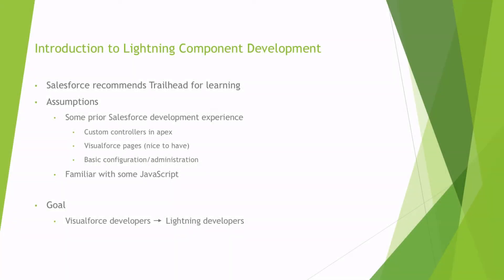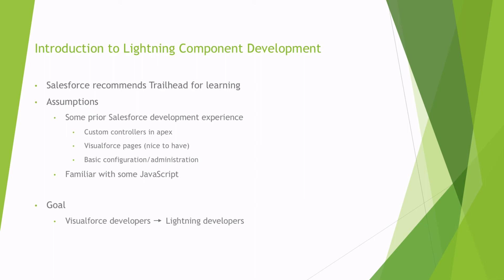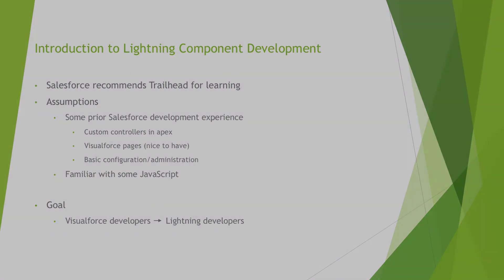1. Salesforce Lightning Development Tutorial - Introduction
Salesforce Lightning Custom Component Development Tutorial for Beginners

- Learn to implement custom components in Salesforce Lightning.

- Assumptions
          - Some prior Salesforce development experience
          - Custom controllers in apex
          - Visualforce pages (nice to have)
          - Basic configuration/administration
          - Familiar with some JavaScript

- Goal
          - Turn Visualforce developers into Lightning developers